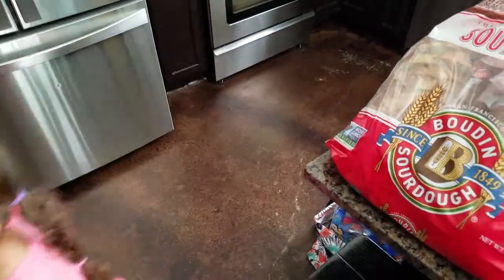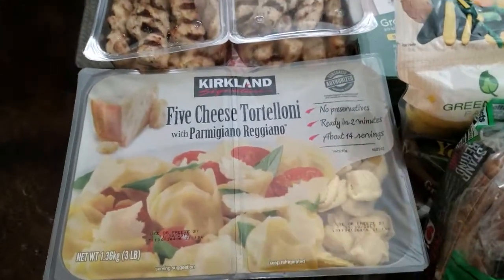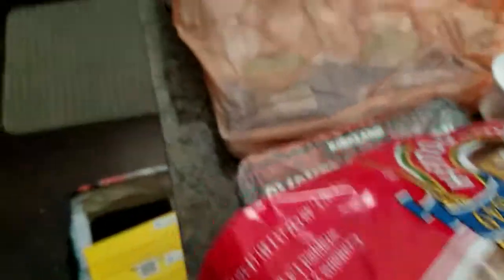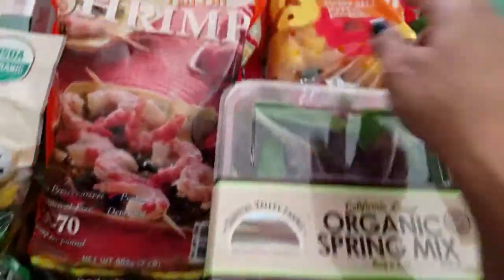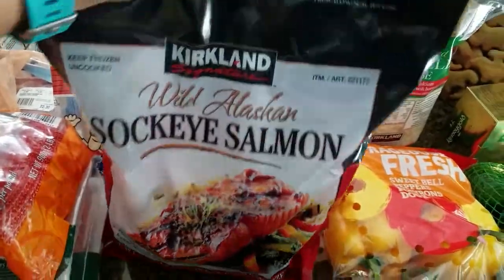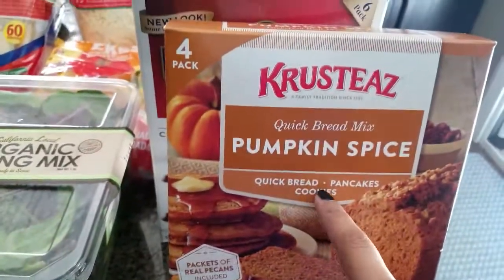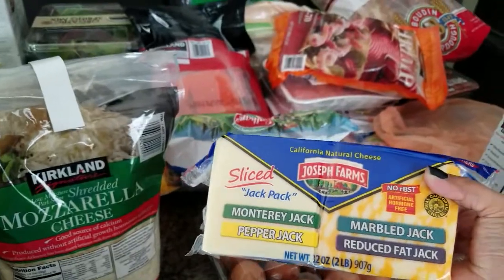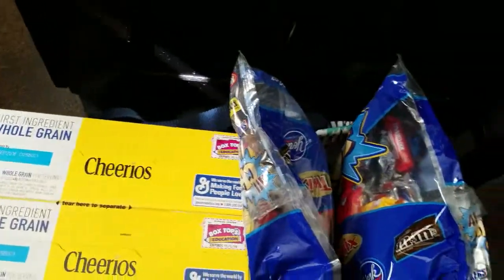Costco Grocery Haul and Weekly Meal Plan | Terrific Planner |October 25, 2017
Hi guys wanted to share my weekly grocery haul. I went to Costco this week.

Hi! My name is Dianey and I am a SAHM  and wife. I have 2 little girls and enjoy making videos to meet new people. Hope you enjoy my videos.